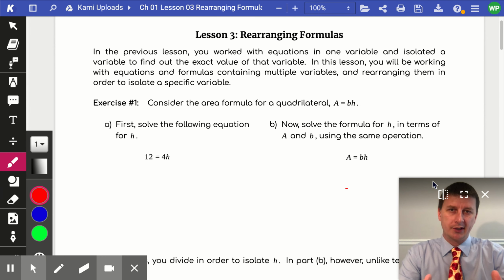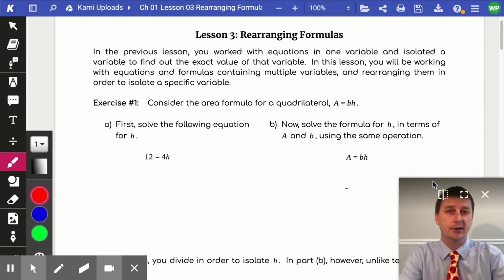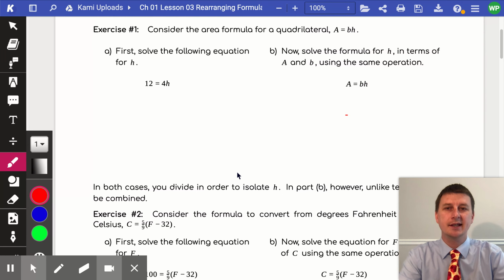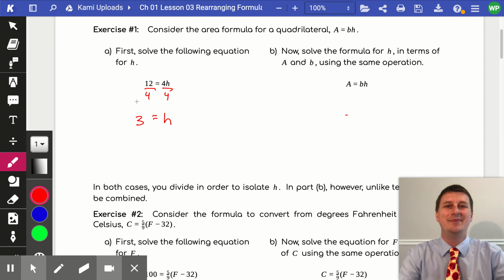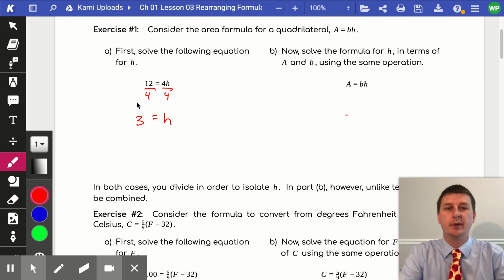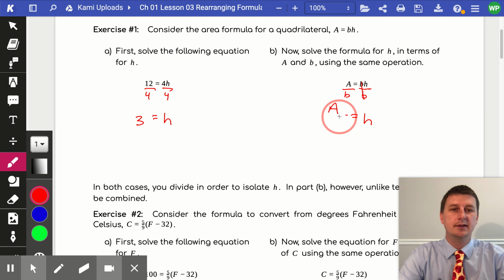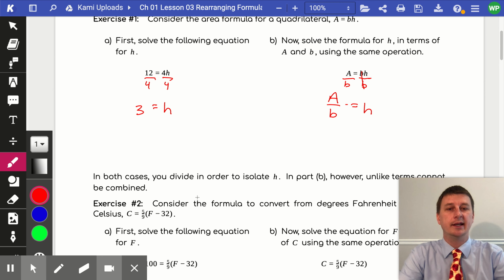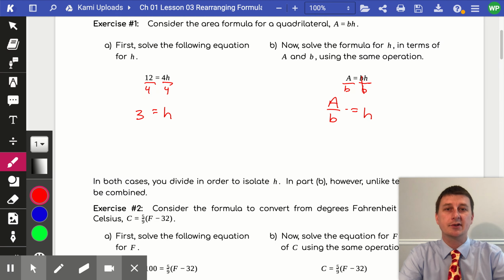Chapter 1 Lesson 3: Rearranging Formulas Exercise 1